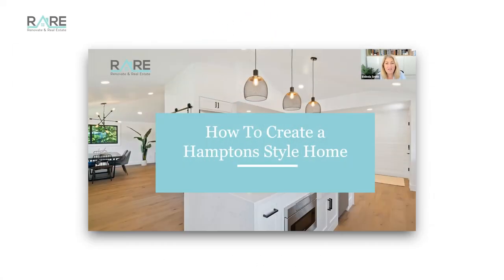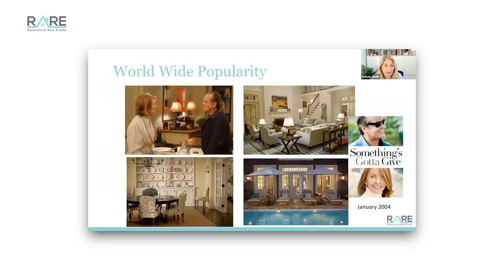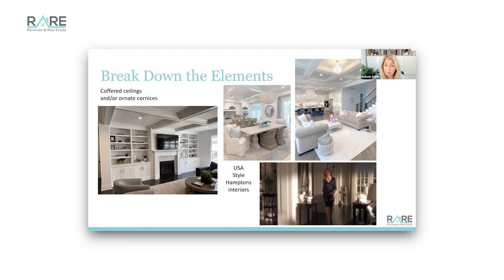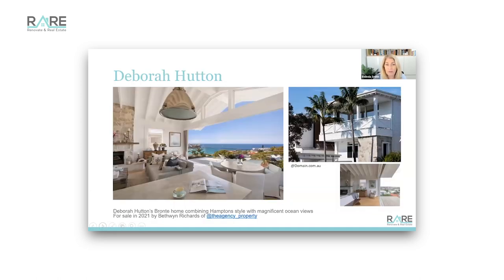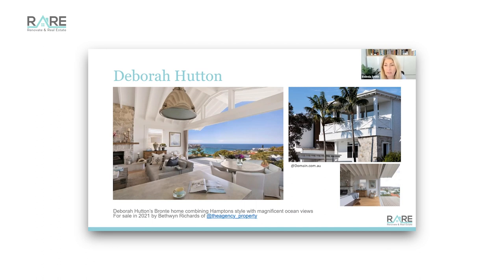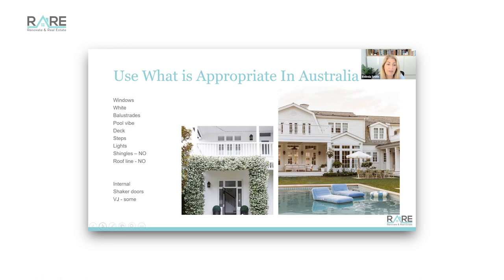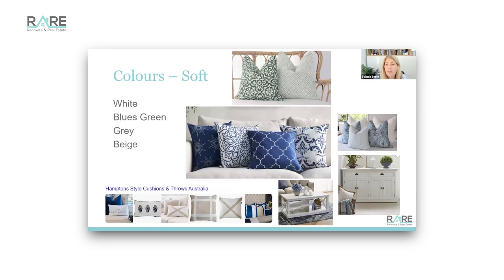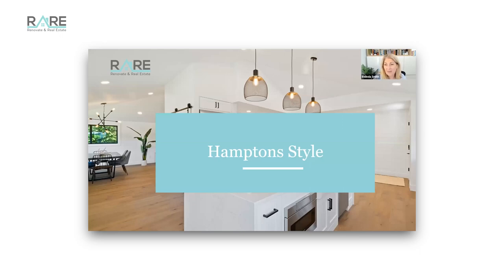How To Create A Hamptons Style Home | The Styling Series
Join Belinda in the Mum's and Dad's Facebook Group every Tuesday, where she tackles a new theme monthly to help you become a renovation expert.

Join our FREE Facebook Community full of like-minded people who love renovation

"Renovate and Real Estate assists both novice and seasoned property investors in achieving financial independence through property investment and renovation"

With us, you can:
Learn to renovate for lifestyle and profit
Renovate with the complete support of one-on-one coaching sessions
Launch your own renovation consultancy